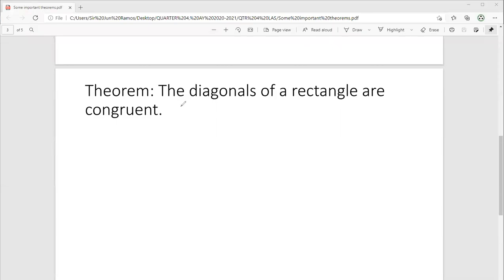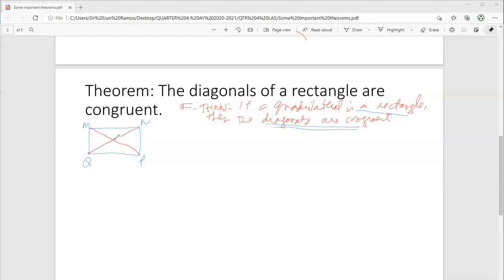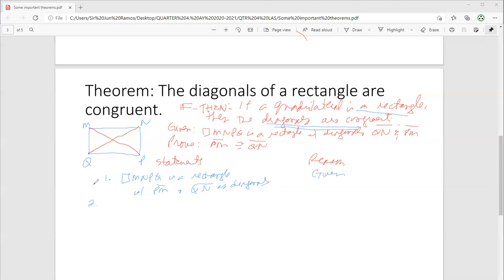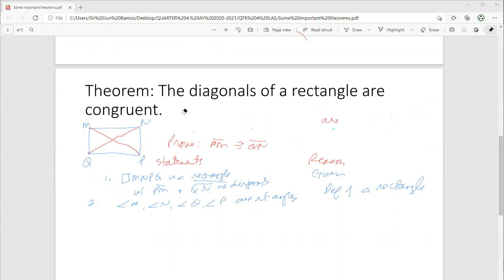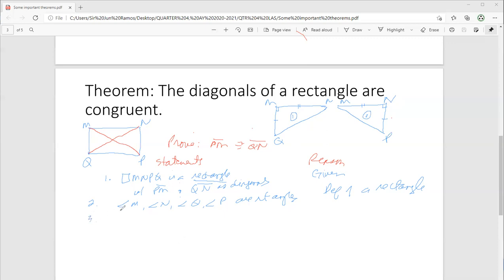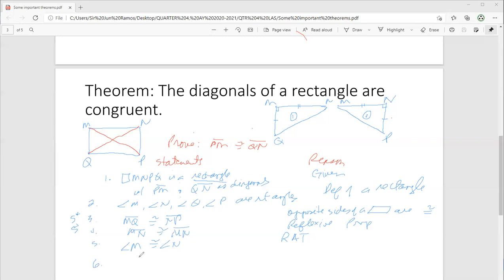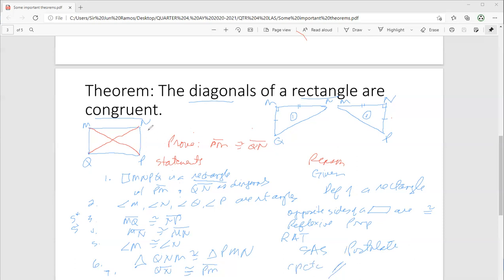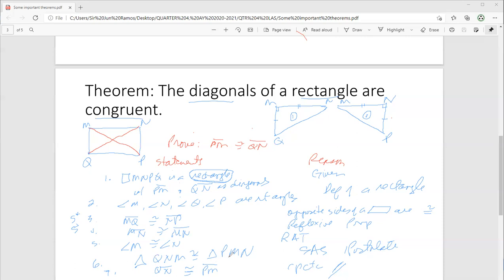Lesson 8.12b: Proof of a Theorem on Rectangle